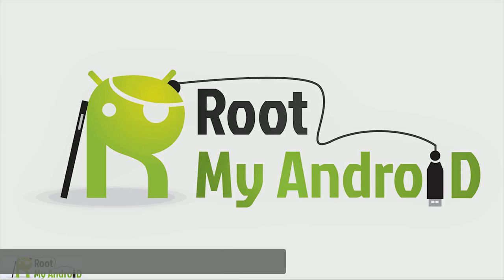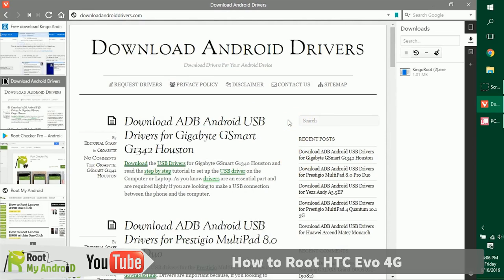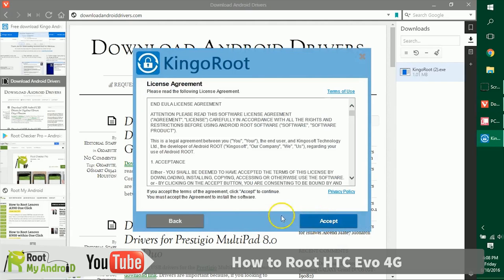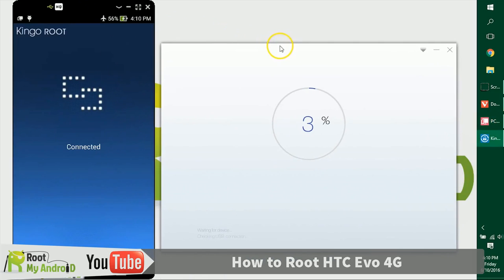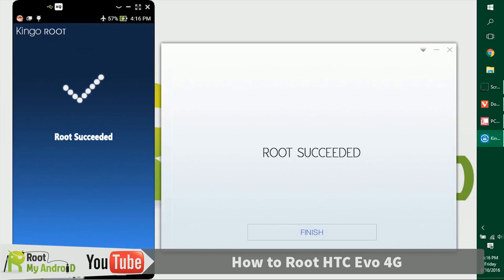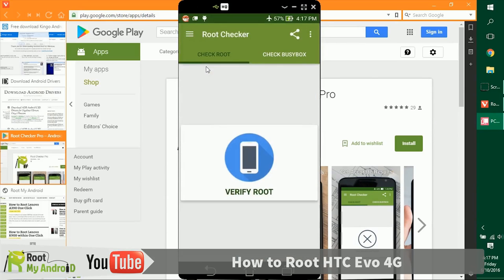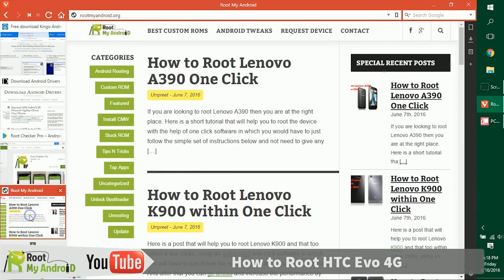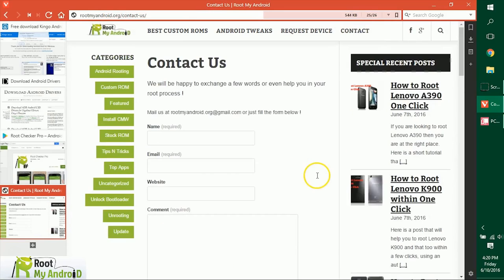Root Htc Evo 4g 5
Here is a tutorial which will help you to root your [device] with just one click, and automatically without you having to pass any commands in the command prompt window, and flashing anything.

 Having watching this video you will be able to root and get a good grasp about Android Rooting i general, and what all things open up after you root your android device. Below are some of the things which you should be having and get done before you begin with the process to root your android device.

So finally below are the instructions to help you Root your android device.

1. Install Root Kingo on the Computer or PC
2. Open the Root kingo and connect your phone with the help of the USB cable.
3. Then click on the 'Root' button
4. Wait for the process to complete, do not disconnect device, and don't close root kingo till then.
5. As soon as it completes, disconnect and Reboot the [device].

After that you can check the root access, whether the [device] is rooted or not with the help of the Root Checker Pro App.